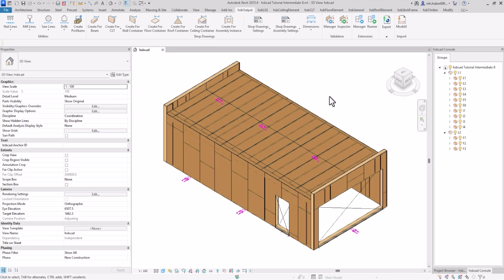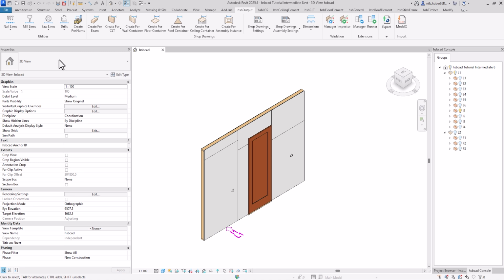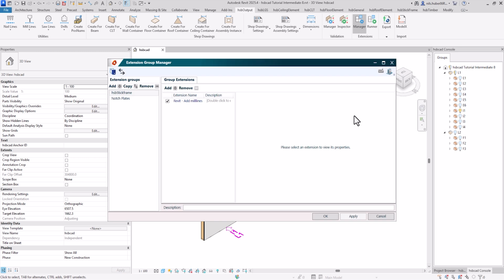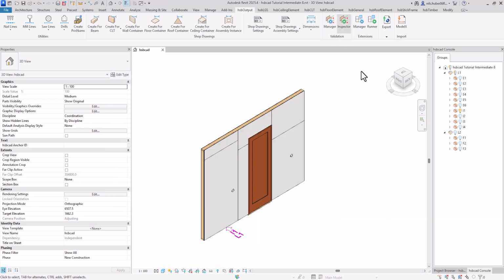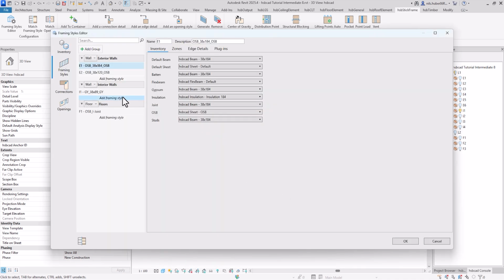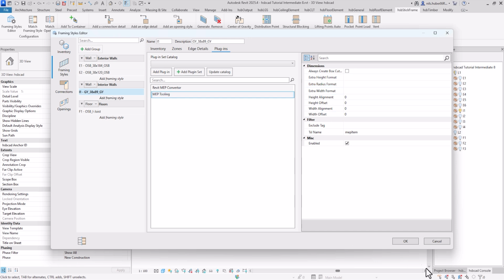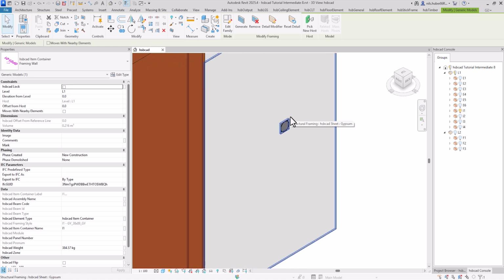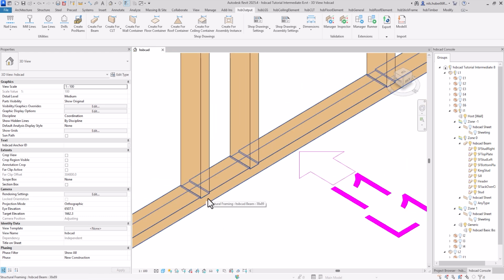Intermediate Series: hsbDesign for Revit® | Extensions & Plugins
Continue your hsbDesign for Revit® Intermediate Series by exploring extensions and plugins to automate and enhance your workflows. In this episode, we show how to apply extensions to item containers and integrate them with the Framing Styles Editor.

What you’ll learn:

⦁ Understanding extensions and their role in automating model modifications
⦁ Adding MEP elements to item containers and preparing them for processing
⦁ Using the Extension Manager to create and organize extension groups
⦁ Applying extensions in the correct order (e.g., converter → MEP tooling)
⦁ Running extensions to generate cutouts for MEP elements
⦁ Integrating extensions as plugins within the Framing Styles Editor
⦁ Managing plugin order and adjusting extension settings
⦁ Regenerating item containers to apply automated changes
⦁ Using additional extensions (e.g., notch plates) for both generated and manual elements

If you have questions or want to see how this applies to your projects, get in touch with our team

Next video: We’ll continue exploring advanced tools to help you automate and optimize your design-to-production workflow.